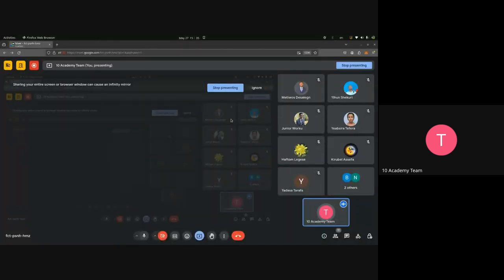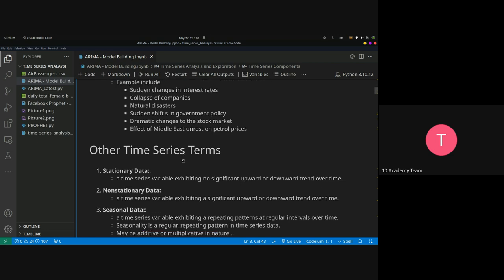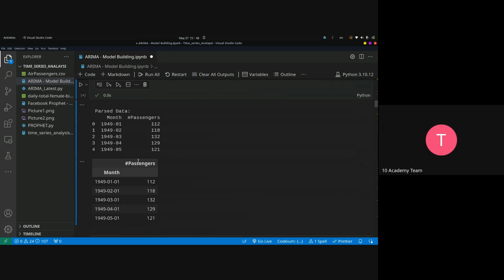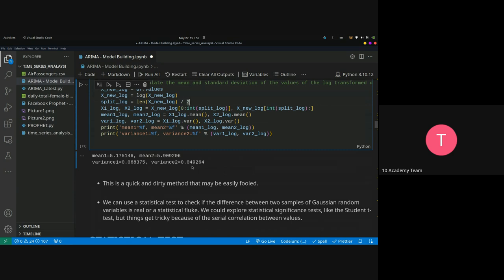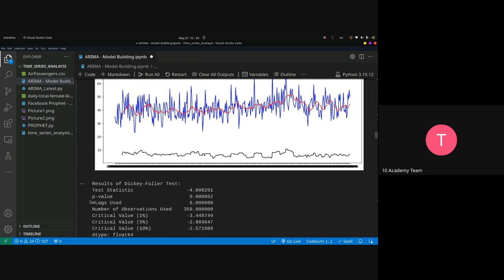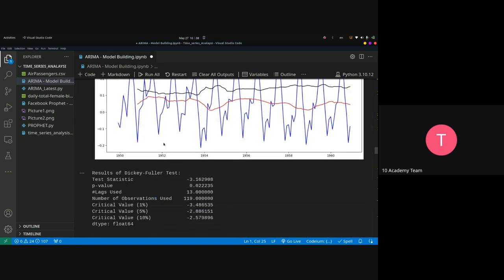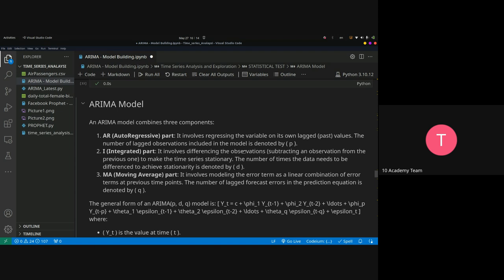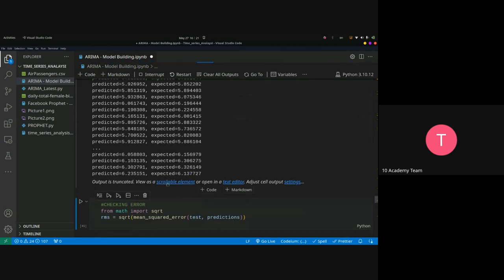Kifiya AIM 1 W5D1, Tutorial 2